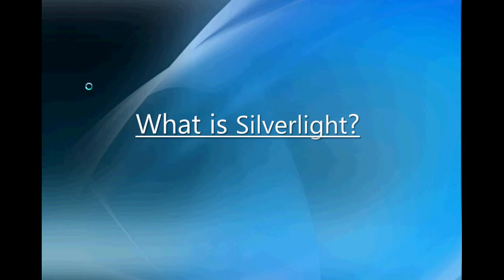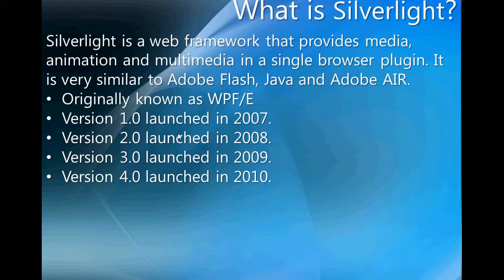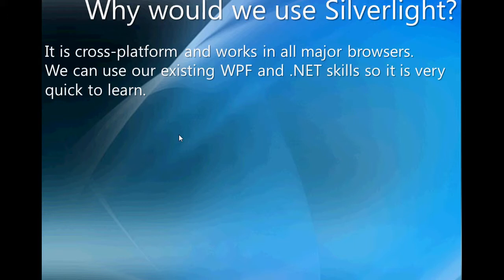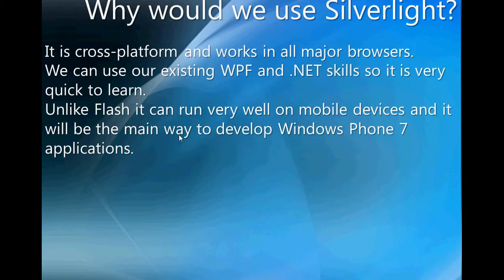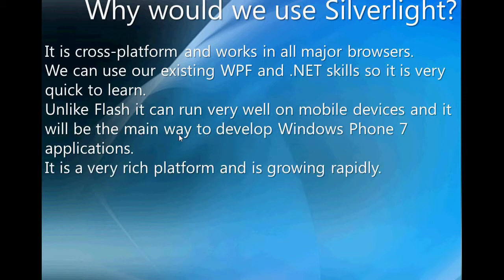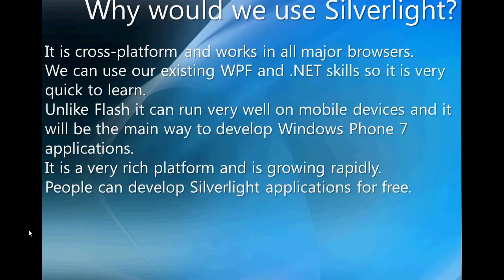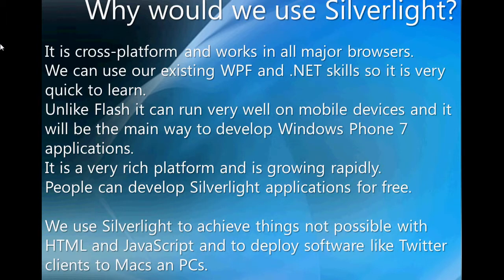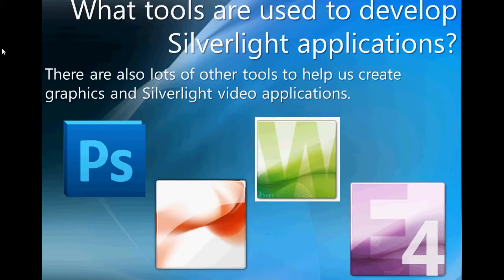Introduction to developing applications with Silverlight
In the first video we look at what Silverlight is, how it can help us and what tools we require to build a Silverlight application. We also talk about what platforms and browsers support Microsoft Silverlight.